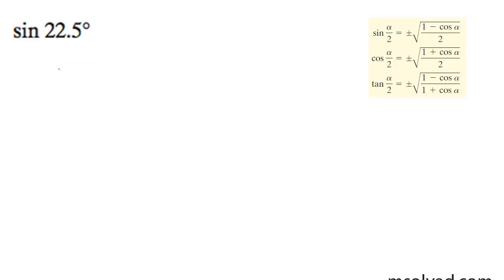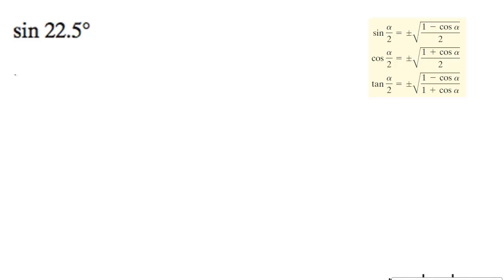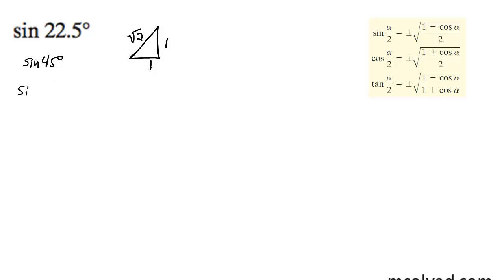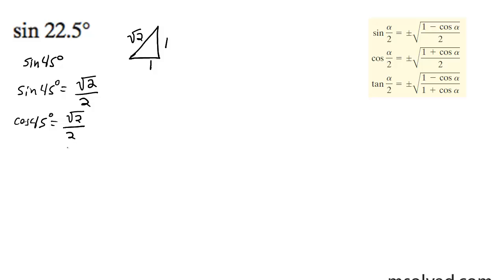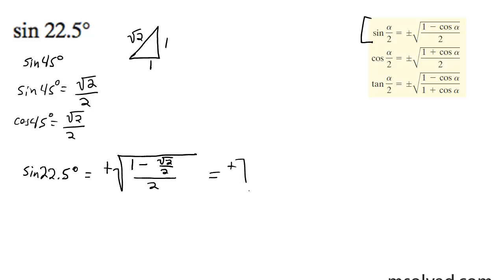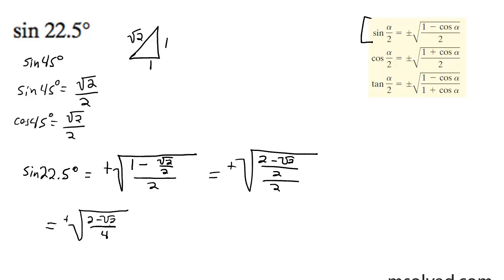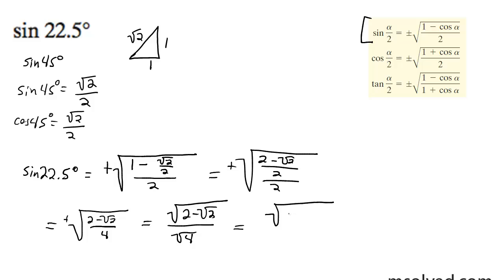sin 22.5 find the exact value of the half angle.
Using the half angle formula find the exact value of the sin 22.5